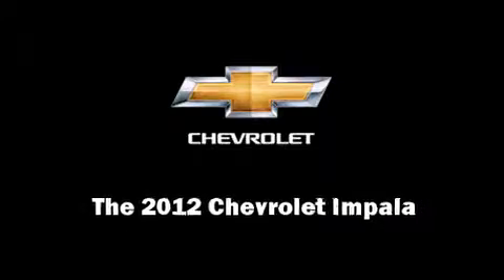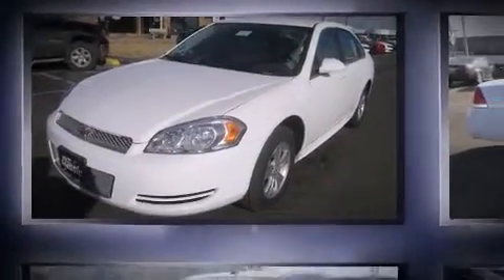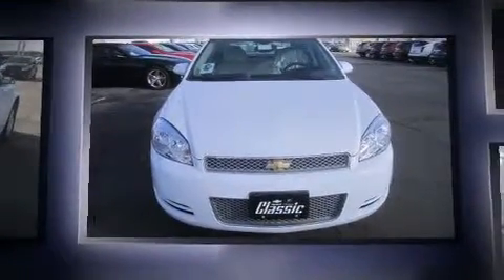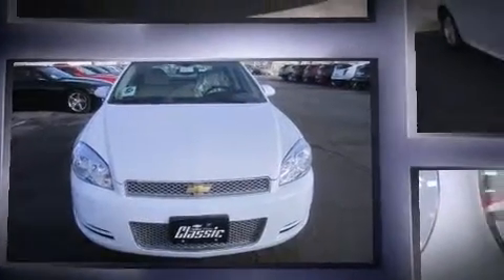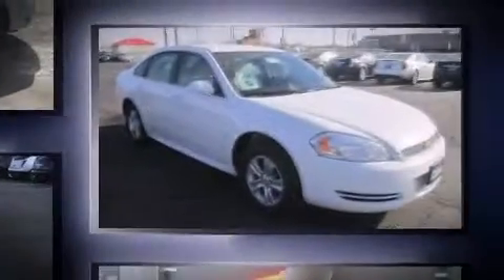2012 Chevrolet Impala LS in Council Bluffs, IA 51501-8017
Familiarize yourself with the 2012 Chevrolet Impala. This 4 door sedan is ready to drive off the showroom floor! It features a front-wheel-drive platform, an automatic transmission, and a refined 6 cylinder engine. Chevrolet prioritized fit and finish as evidenced by: delay-off headlights, 1-touch window functionality, variably intermittent wipers, power door mirrors, power windows, cruise control, and much more. Premium sound drives 6 speakers, providing you and your passengers a sensational audio experience. Chevrolet also prioritized safety and security with features such as: head curtain airbags, front SIDE impact airbags, traction control, ignition disabling, onStar, and 4 wheel disc brakes with ABS. This car was designed with safety in mind, allowing you to drive with even greater assurance. We pride ourselves in the quality that we offer on all of our vehicles. Stop by our dealership or give us a call for more information.